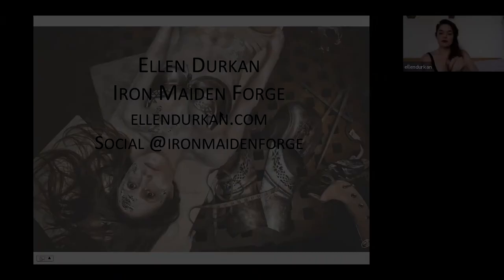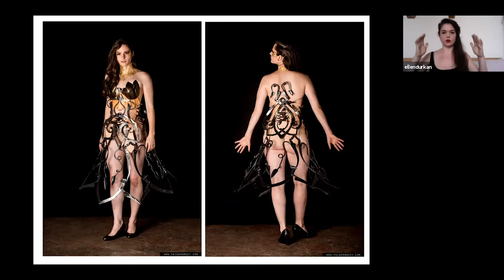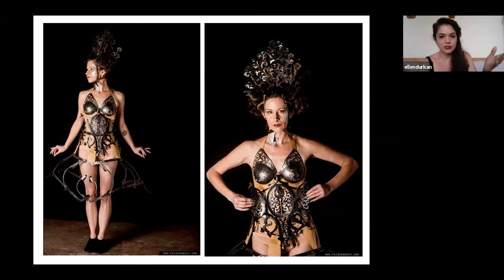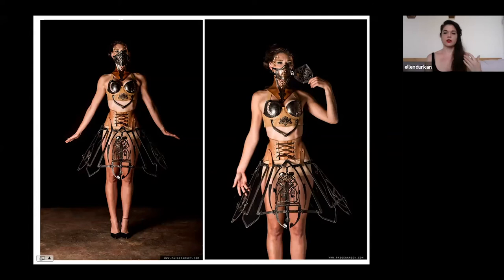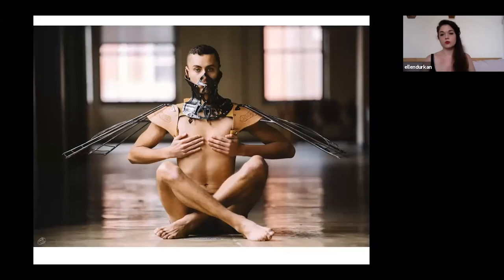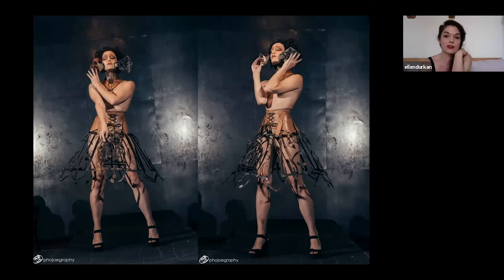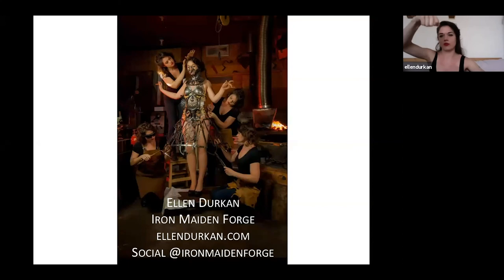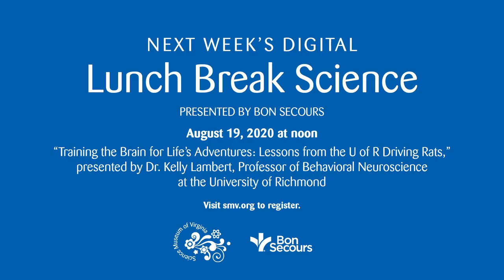Lunch Break Science: The Art and Science of Forged Fashion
On August 12, 2020, Ellen Durkan of Iron Maiden Forge, presented "The Art and Science of Forged Fashion"

When you think of blacksmithing, you may think of someone making tools or hardware, but it can also be a way to make wearable art. Ellen Durkan of Iron Maiden Forge discusses her process for planning, designing and making forged fashion using a variety of fabrication techniques and materials.

Please note: Ms. Durkan's work celebrates not only the maker movement, but also the female form. As such, images of her sketches, process and finished pieces depict the female form in a powerful and open manner. If you have a young viewer present, please visit Ellen's site prior to viewing to determine if this lecture is appropriate for your family.